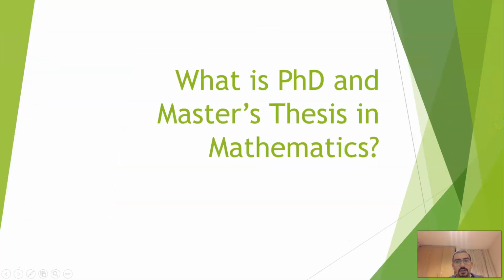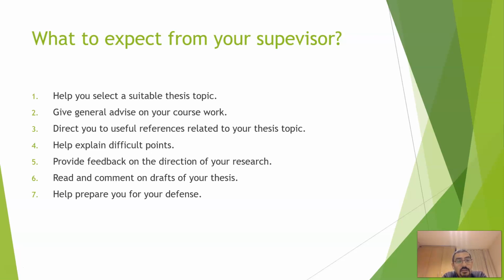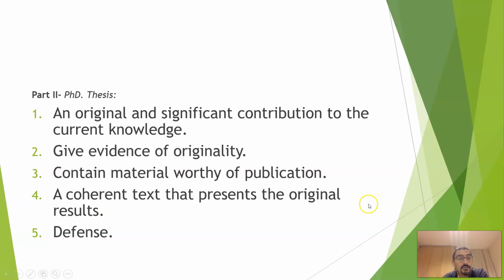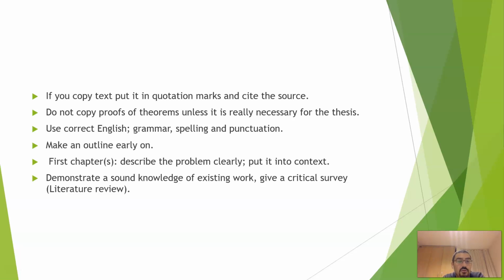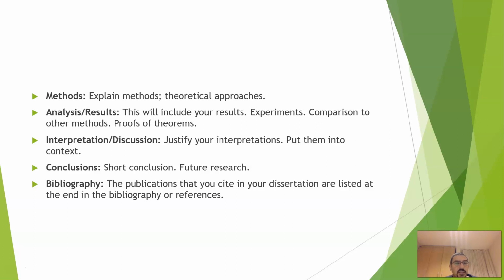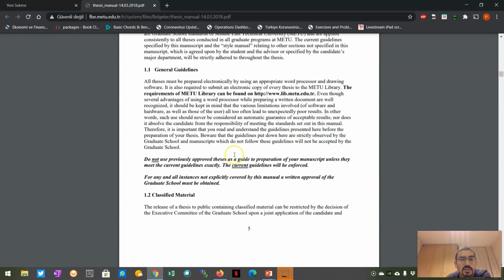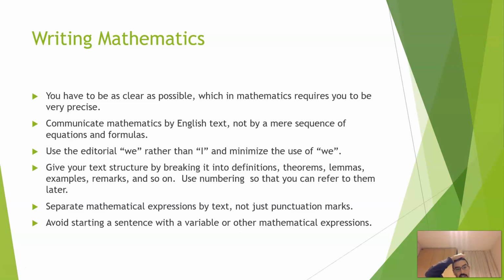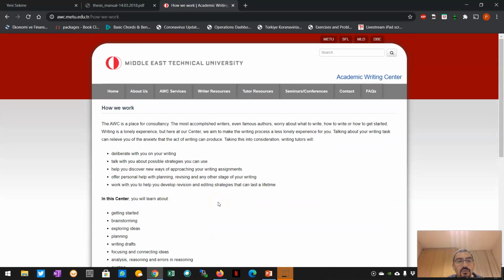Math 508 Week 3, The Nature of graduate study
by Gökhan Benli